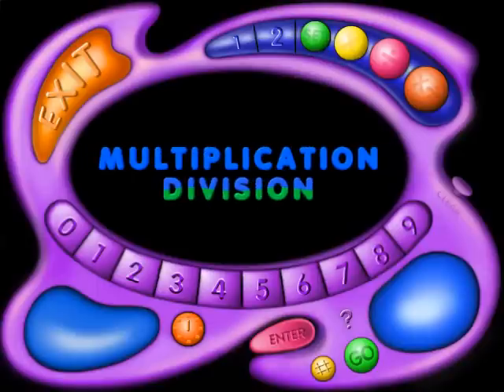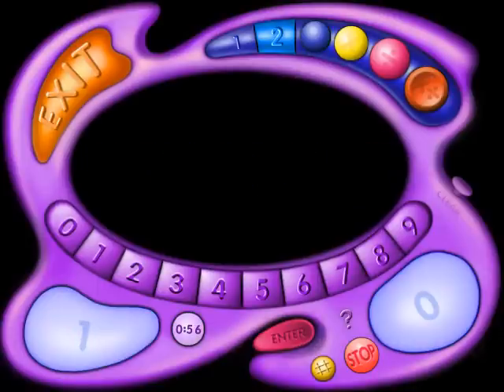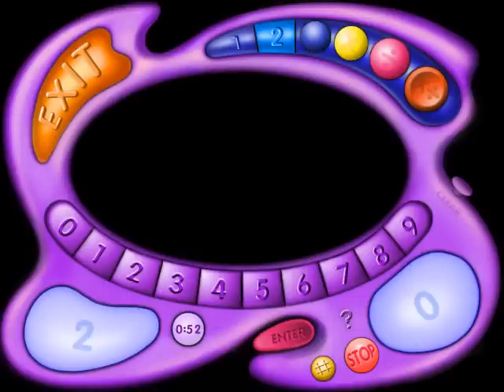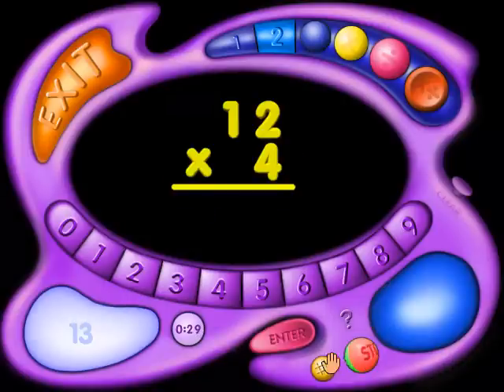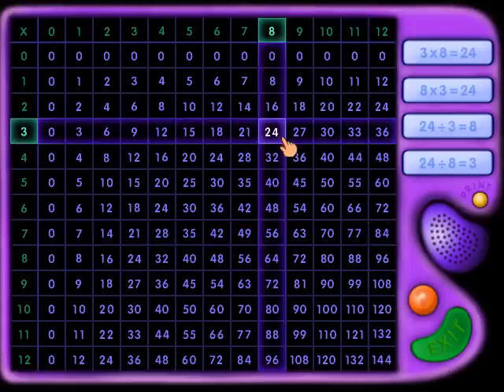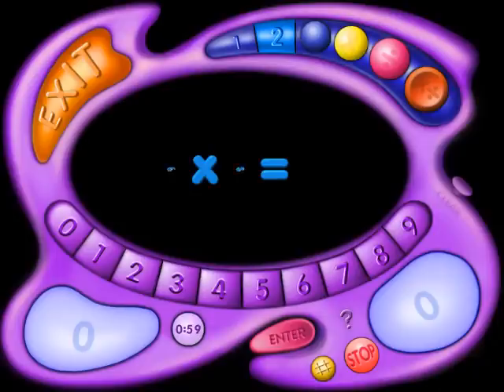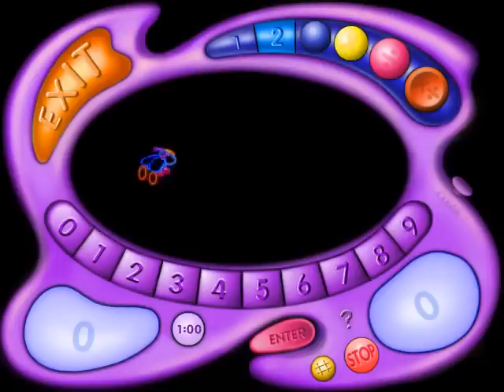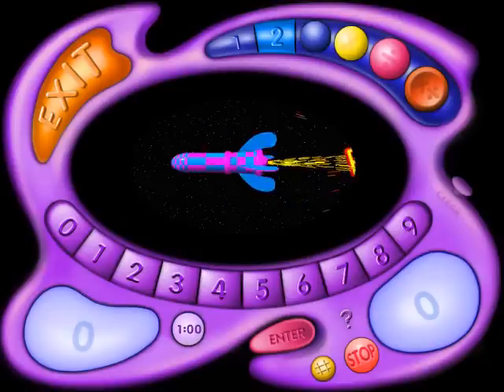Flash Action Multiplication & Division (Windows Download)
Flash Action Multiplication & Division Software makes learning fast and easy. It's flash cards with a techno twist. Children practice problems against the clock, challenge another player to a game of fast facts or test themselves for speed and accuracy. Set the program to practice multiplication, division or mixed problems, and the difficulty will be adjusted based on your child's performance. Children can check their facts in the handy chart or print it for reference later. Learning is reinforced with a printed scorecard that reports progress and shows problems to practice.